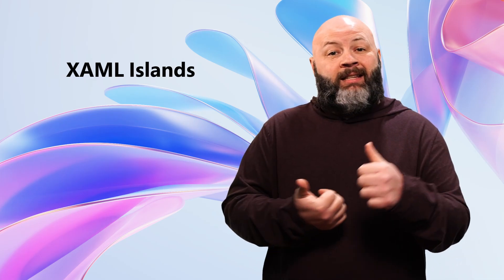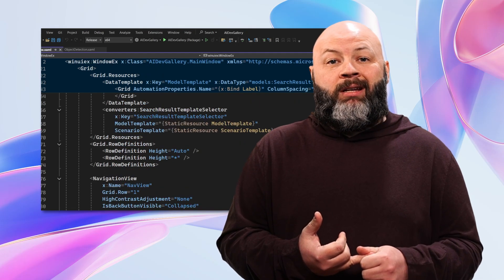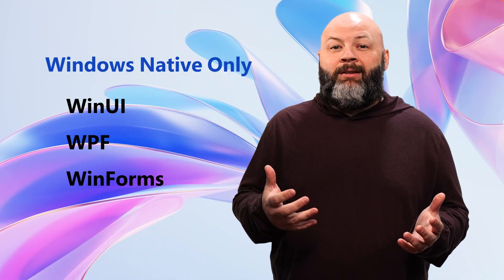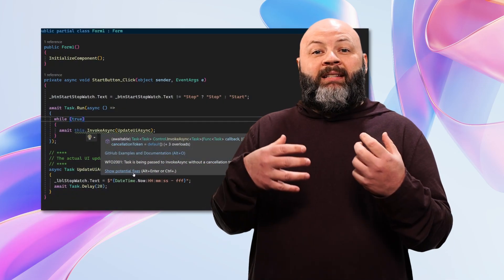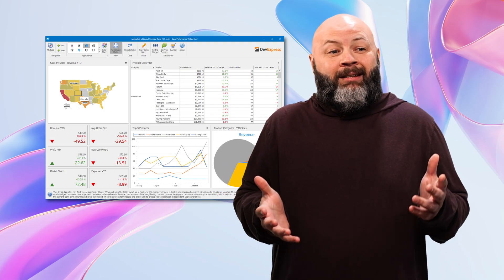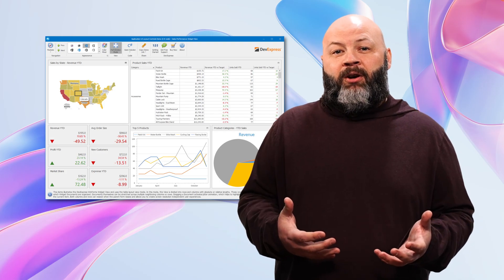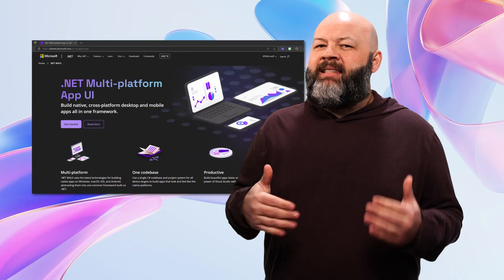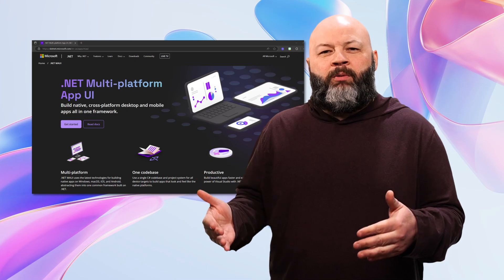What Is The BEST Windows UI Framework For Your Project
You're ready to build your first Windows app, but with so many options for UI frameworks, which is best for you and your team? In this video, we'll cover high level differences between WinUI, WPF, WinForms, .NET MAUI, Uno Platform, Avalonia, React Native, and Progressive Web Apps.